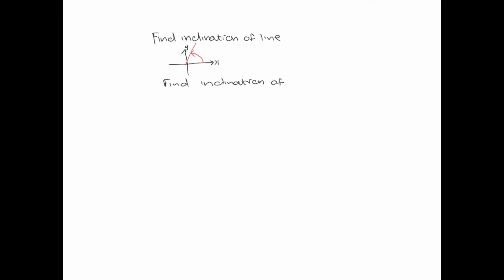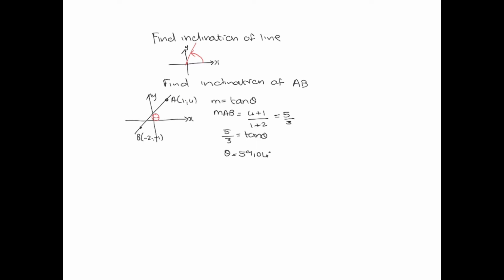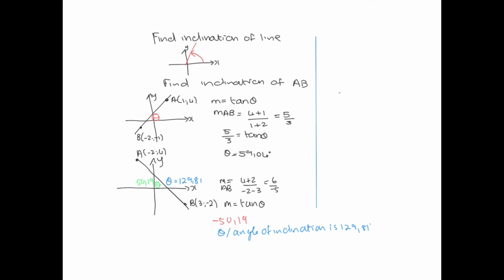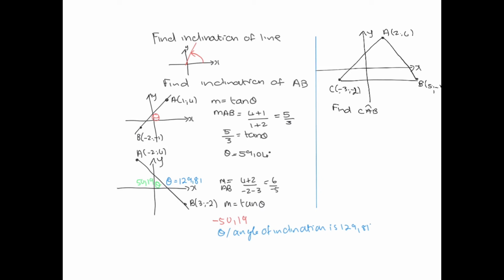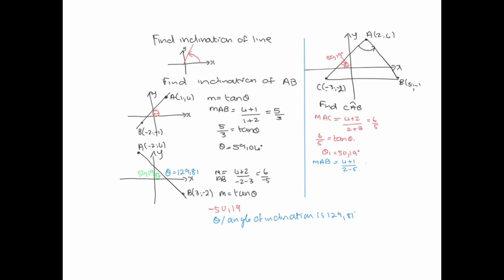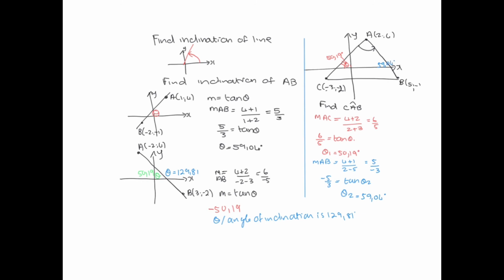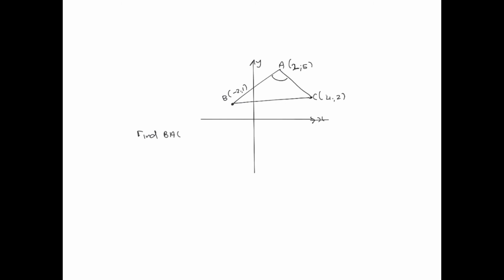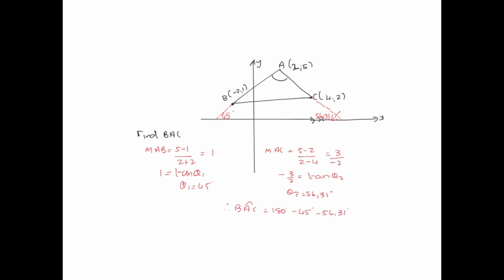12 March 2021